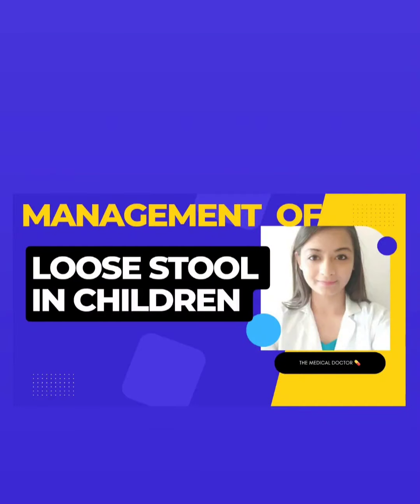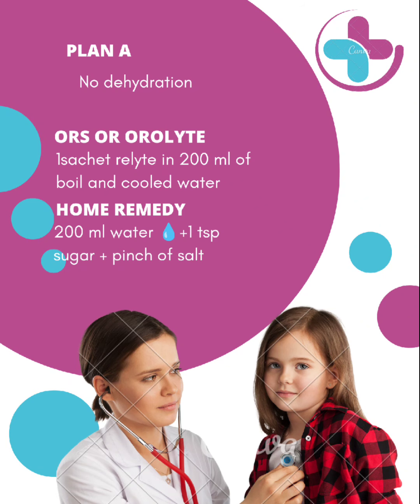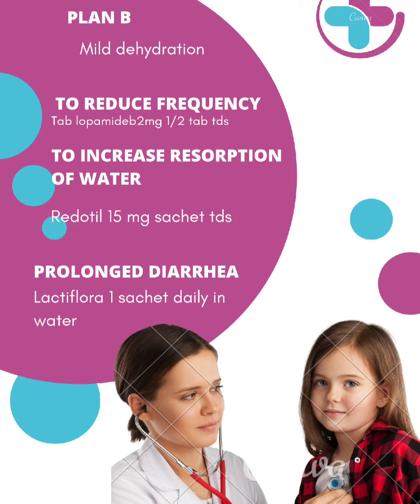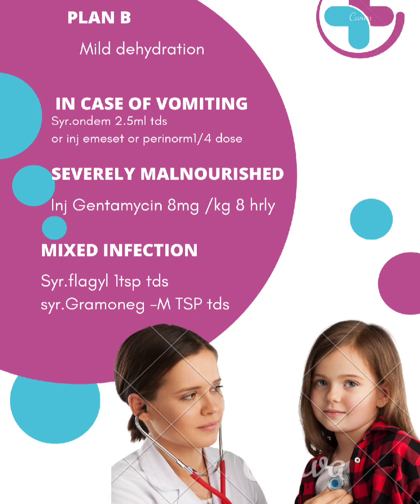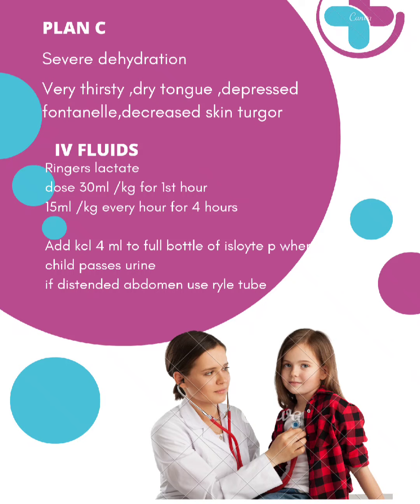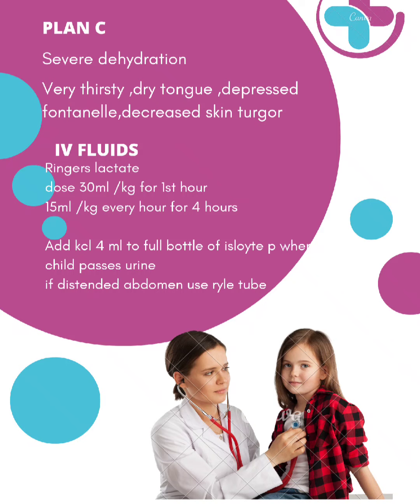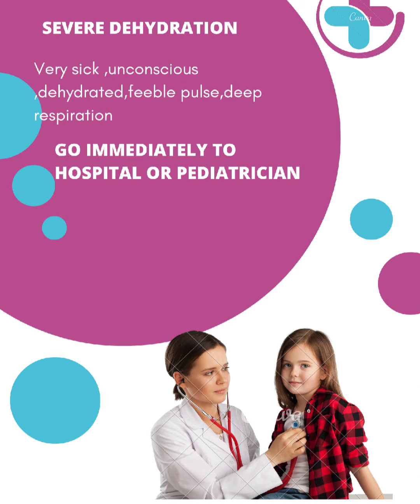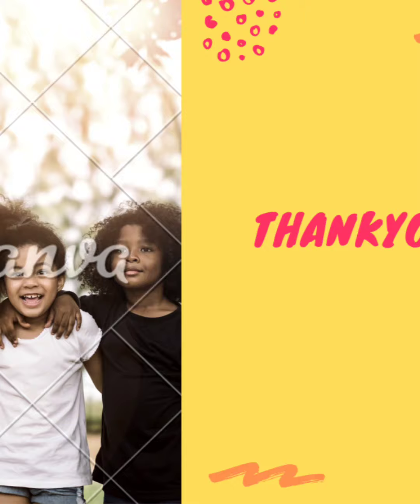Diarrhea in children ,dehydration ,management of loose motions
@theyedoctorrr follow for more knowledgeable videos .
general practice isn't easy .so we r here just to simplify it for you .
from Mbbs doctor diary .
Information is necessary for right treatment but approaching the doctor on right time is equally important .
so just evaluate your child health and take necessary steps for care .and never miss important signs to reach the nearest doctor at earliest .
follow The Medical Doctor